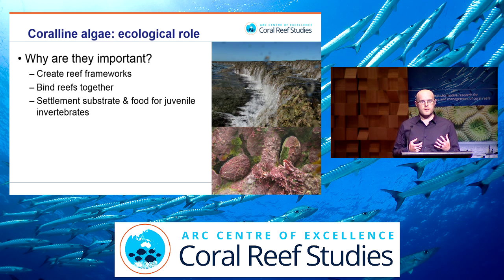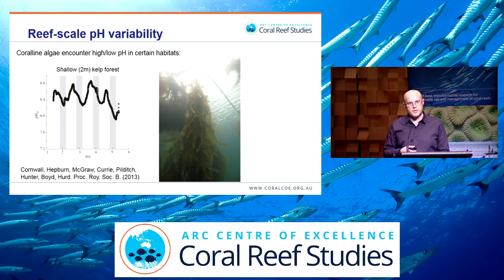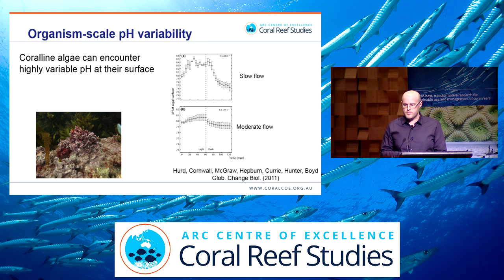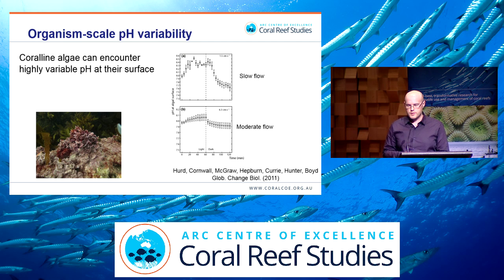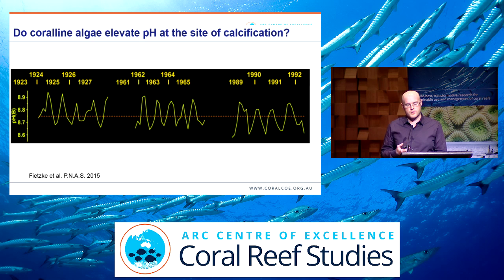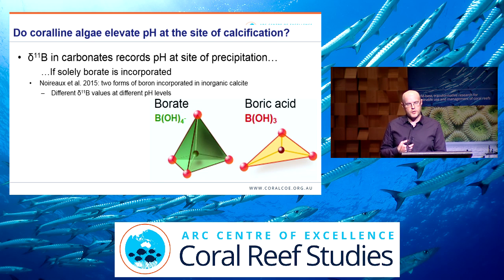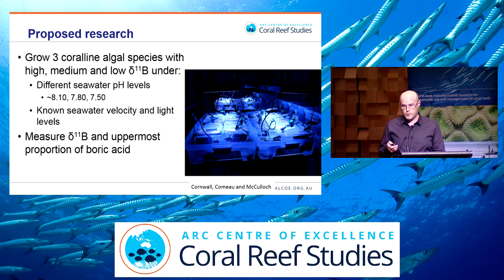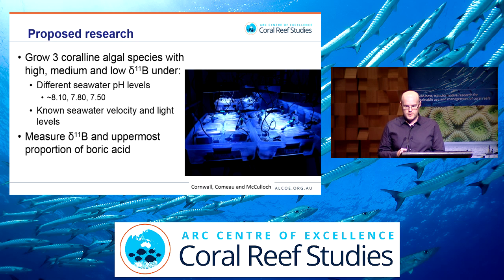Chris Cornwall - Vulnerability of coralline algae to ocean acidification at the organism-level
Seminar title: Vulnerability of coralline algae to ocean acidification at the organism-level
Presented by: Chris Cornwall
Date: Wednesday 7th October 2015
Seminar type: CoralCoE symposium

Presentation given at the ARC Centre of Excellence for Coral Reef Studies 2015 symposium "Future of Marine Ecosystems".

Bio:
Chris is a Research Fellow at the University of Western Australia. He is a physiologist interested in the responses of macroalgae to ocean acidification, light, hydrodynamics and pH variability. He completed a PhD at the University of Otago in 2013 and has previously worked at the Institute for Marine and Antarctic Studies in Tasmania. His past work has largely used field-based macro-physiology, ecosystem modelling, and laboratory experiments to more accurately predict how temperate rocky reef ecosystems will respond to ocean acidification. His current research examines how organism physiology and the environment will interact to influence the response of calcareous macroalgae to ocean acidification and warming.